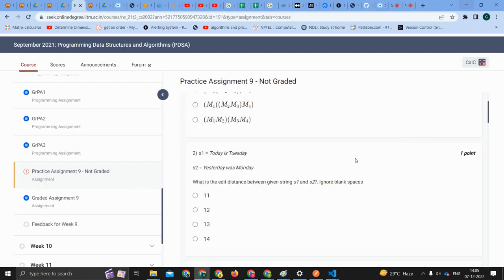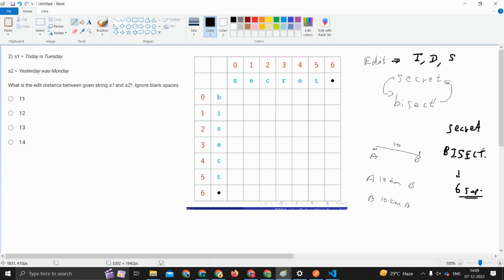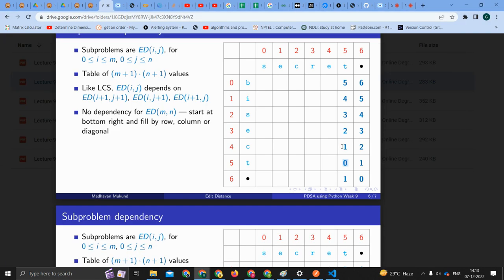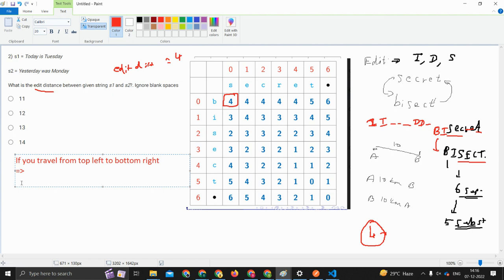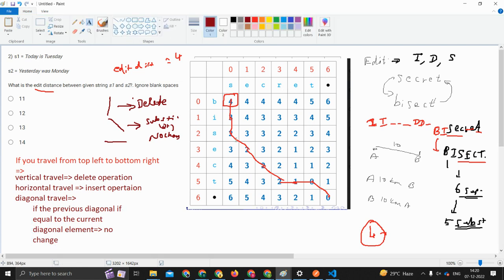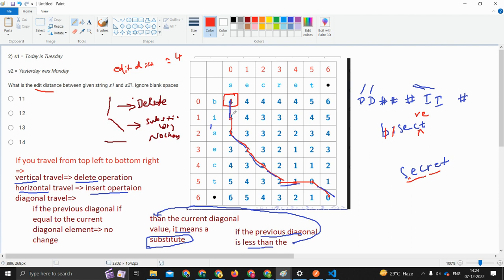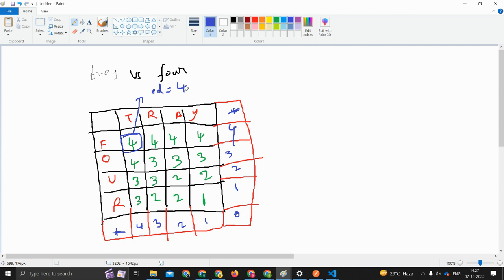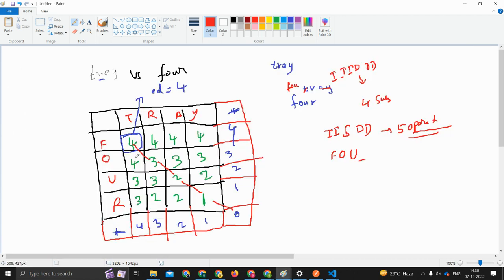Understanding Edit distance part 1/2